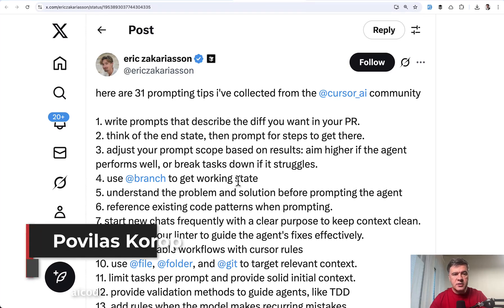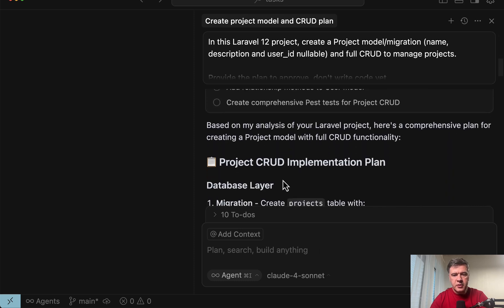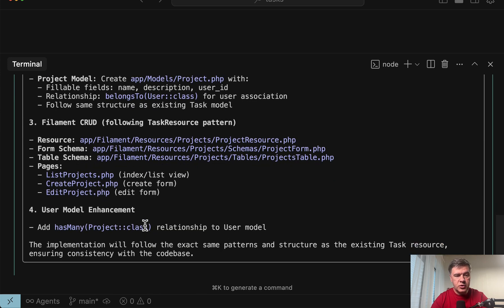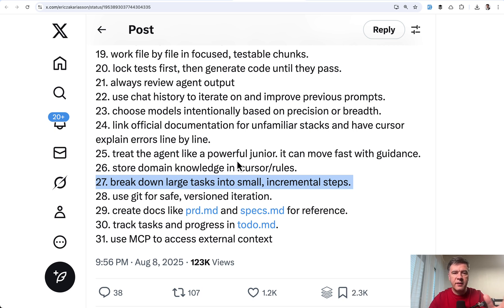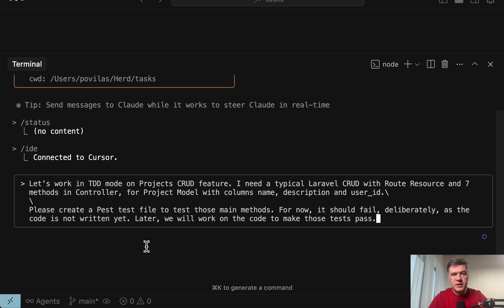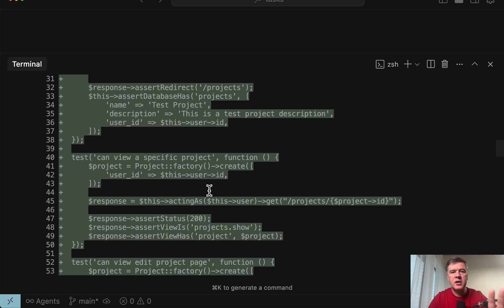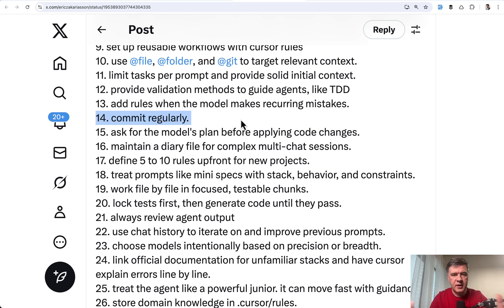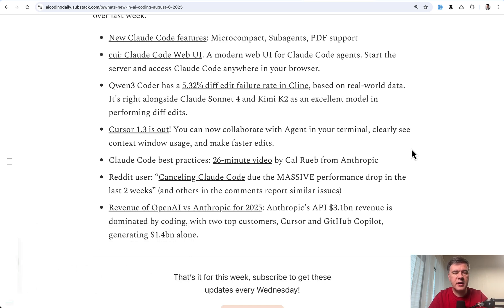4 Coding Agent Prompting Tips from Cursor's Eric (My Examples)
I saw this list of tips to prompt coding agents, and decided to make it more practical, choosing 4 tips to show you in Cursor and Claude Code.